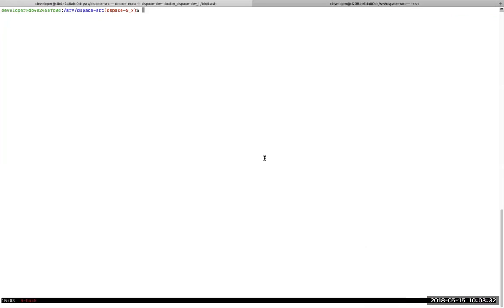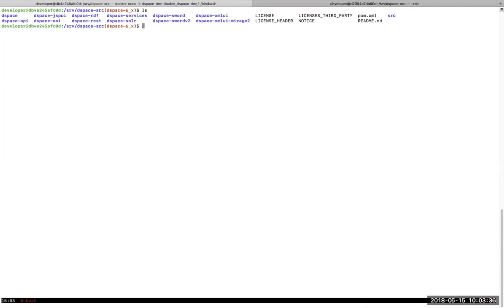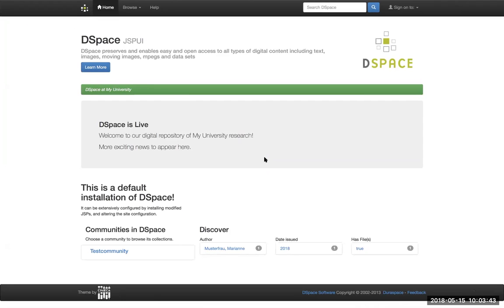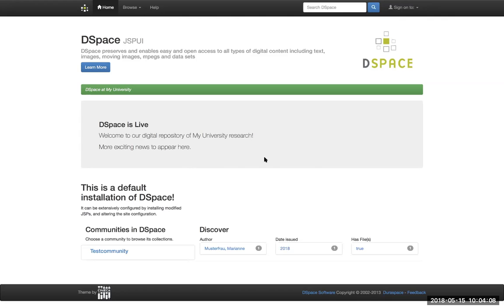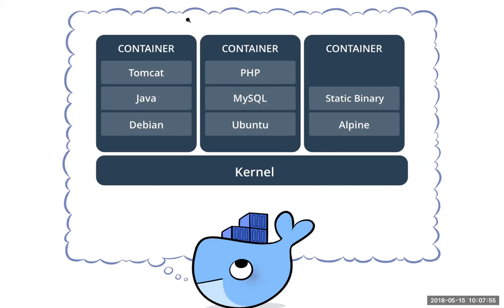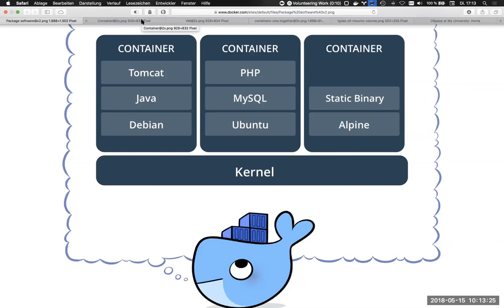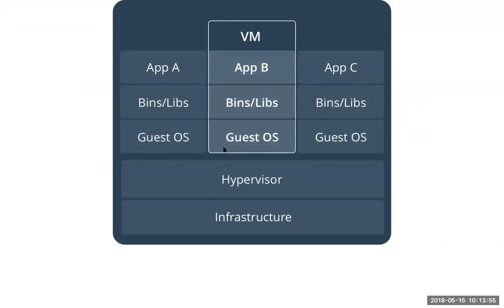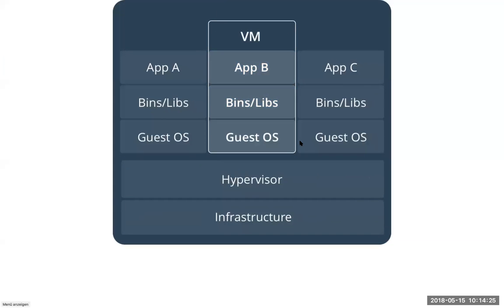DSpace Dev Show & Tell : 2018-05-15 - Using Docker for DSpace Development